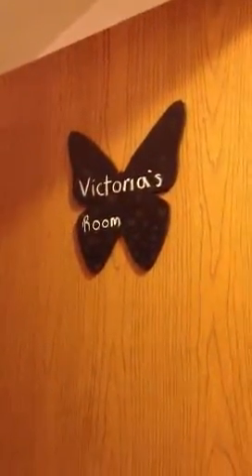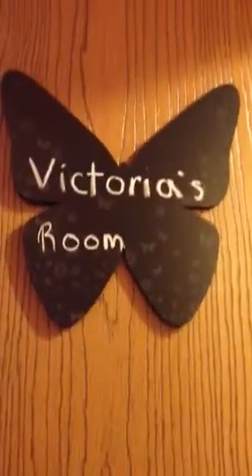Quick unfinished nursery tour!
Not even halfway finished! But you see a quick look at what's to come!